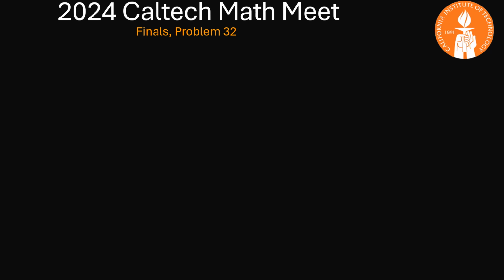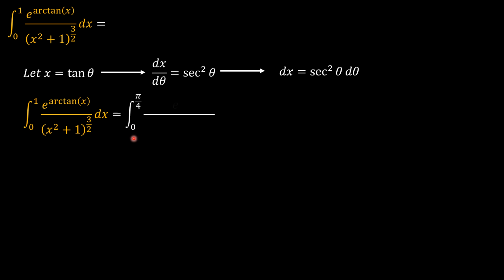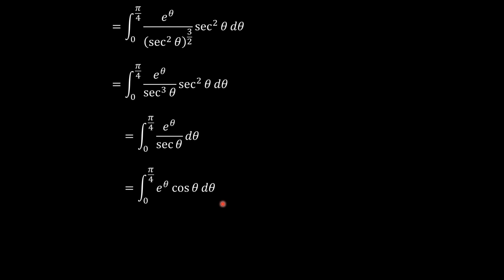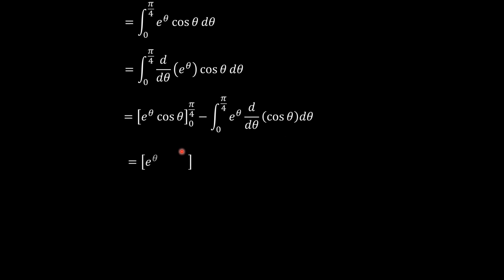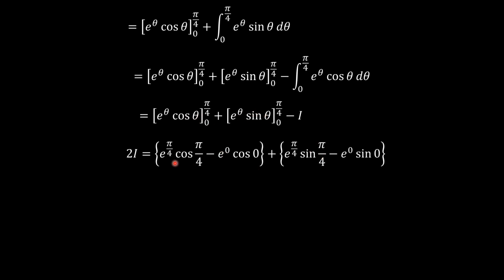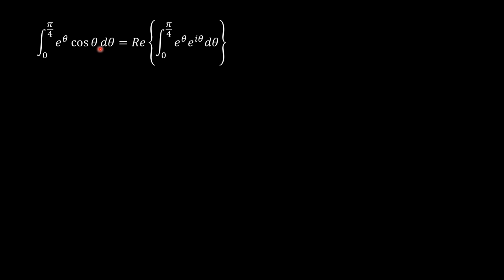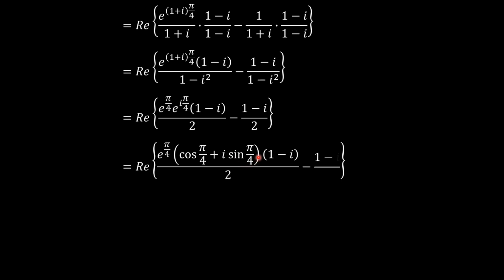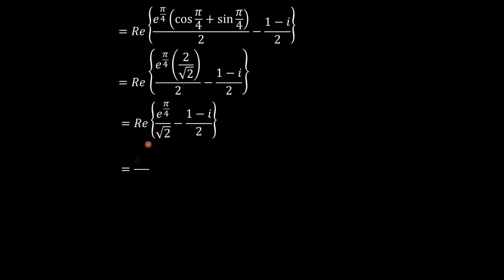2024 Caltech Math Meet Finals, Problem 32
Here is our version of the solution of problem 32 of the 2024 Caltech Math Meet.